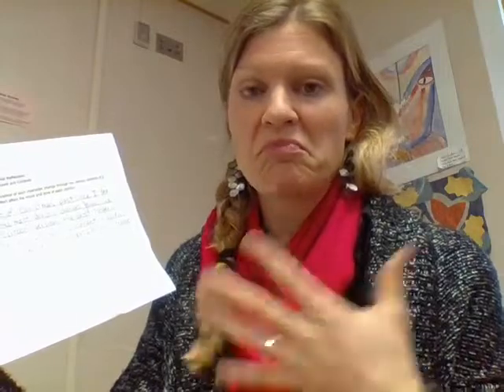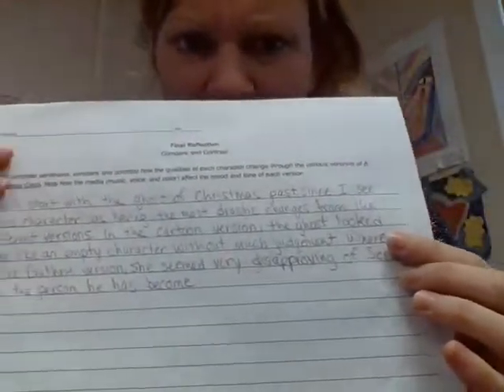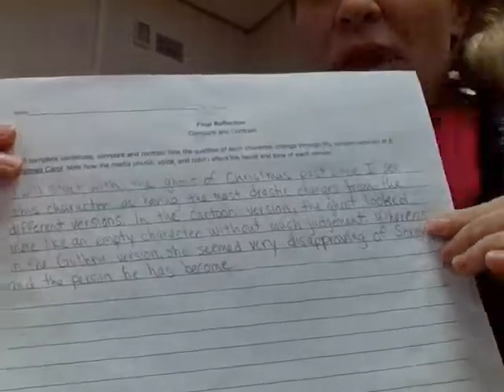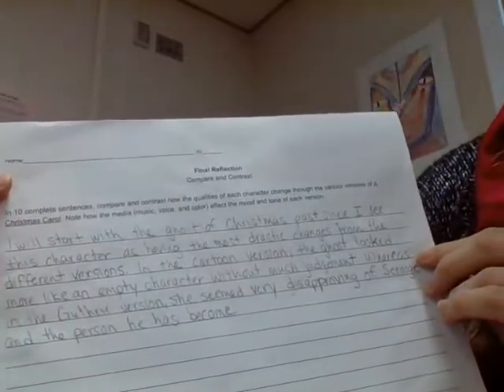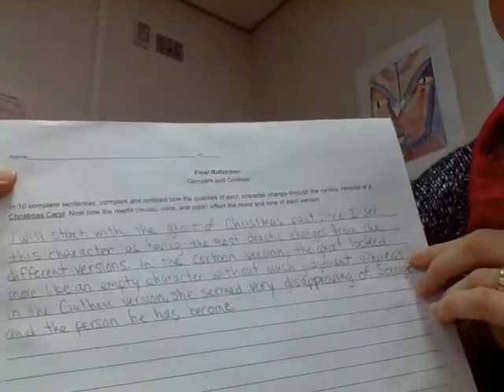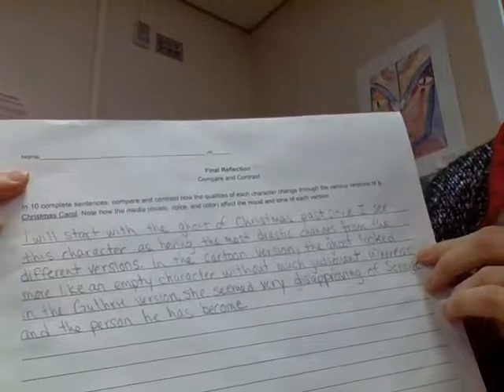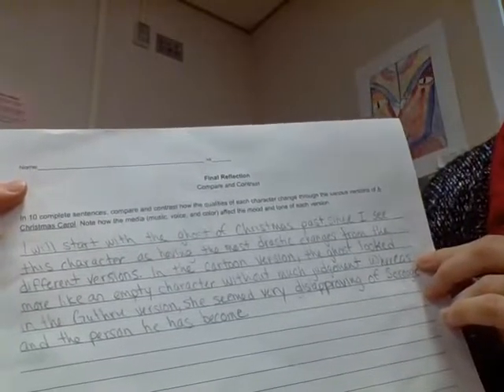Video Thu Nov 29 2018 09 45 33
Lesson 11/29

Lang English 3rd Period